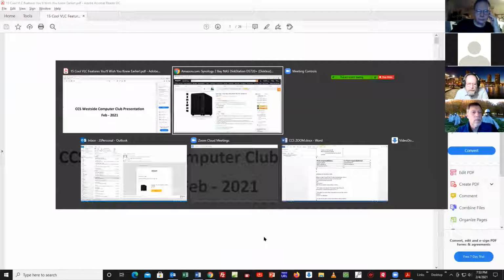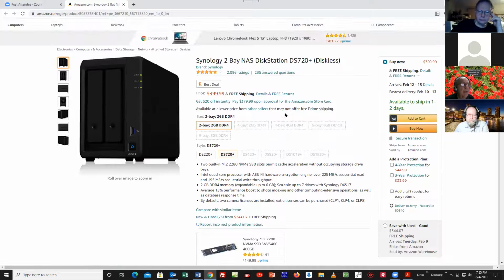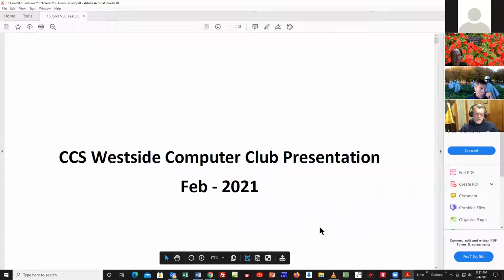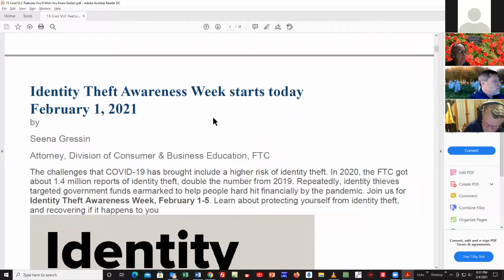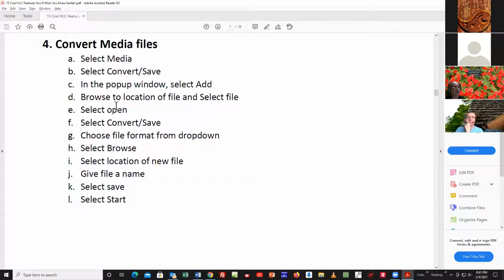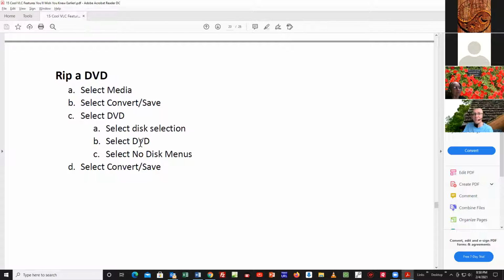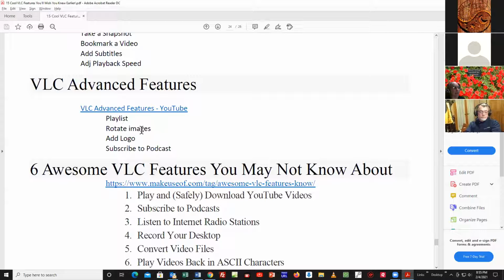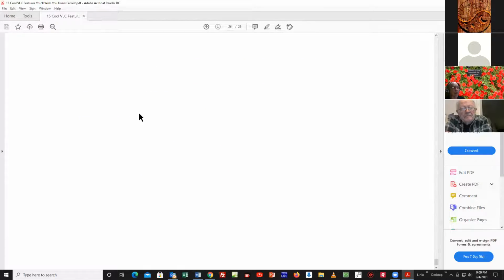West Side 2021-2-4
VLC Player, an in depth look by Jerry Sass